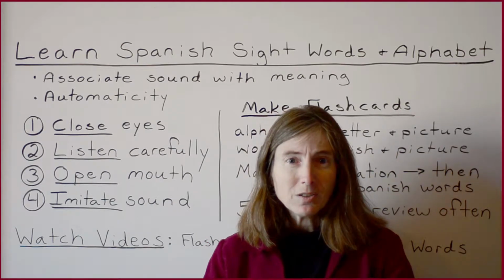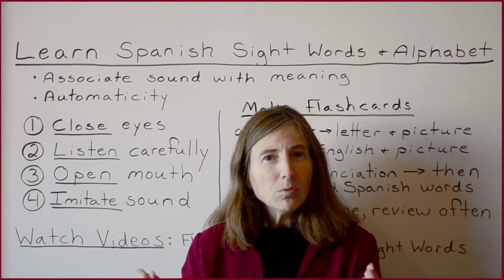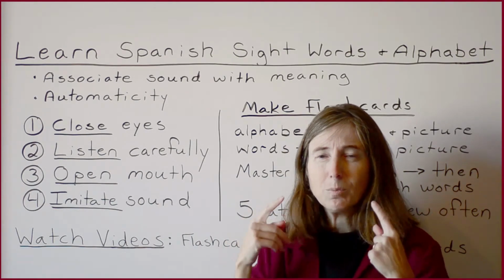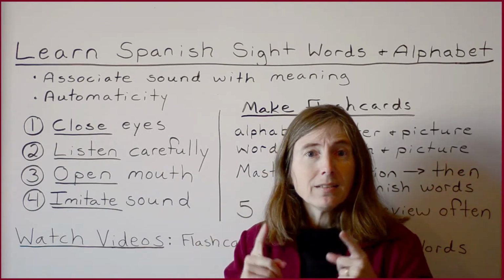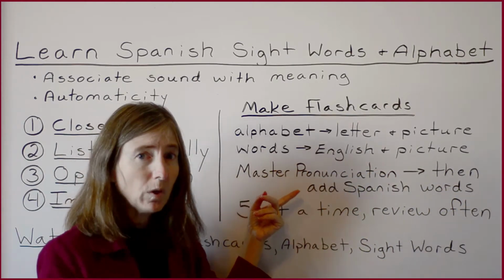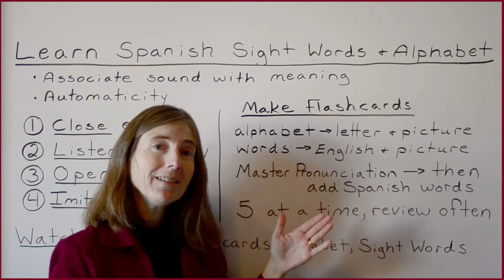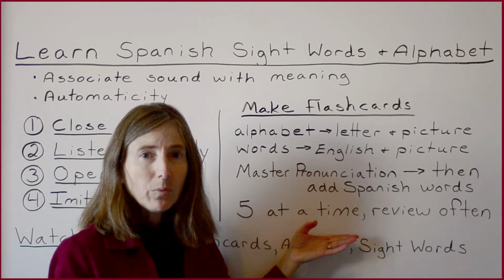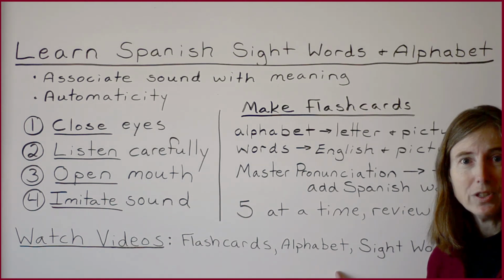Learn Spanish Sight Words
How to learn sight words in Spanish. Learn to speak Spanish by learning how to memorize beginning Spanish sight words. The best way to learn to say and understand vocabulary words in Spanish. How to practice sight words in Spanish to become fluent in Spanish.